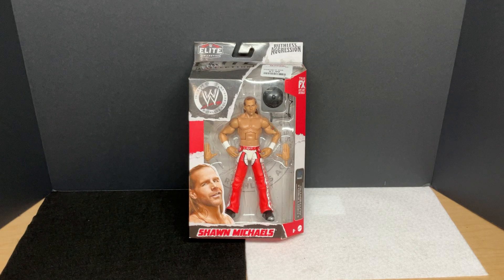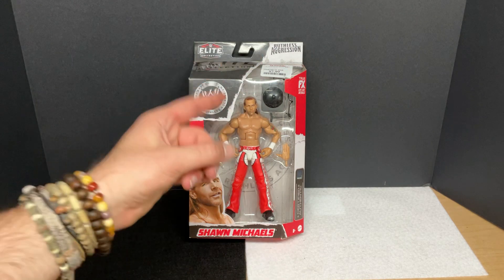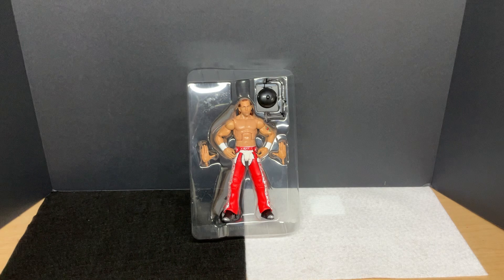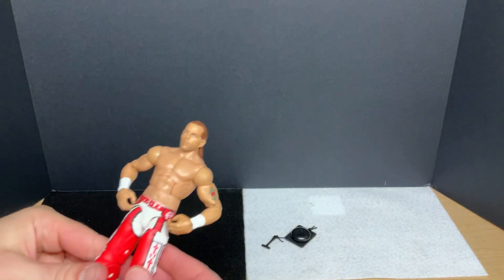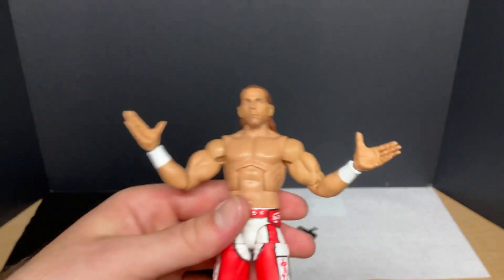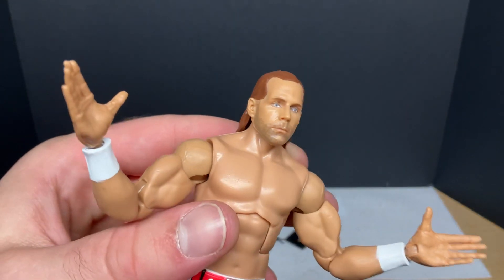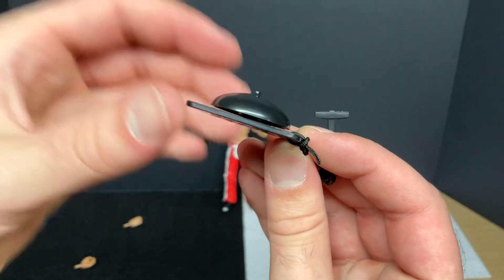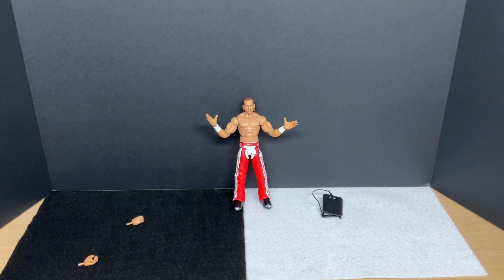WWE Elite Ruthless Aggression Series Shawn Michaels Unboxing & Review!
I think he’s ugly, I know he’s not sexy.